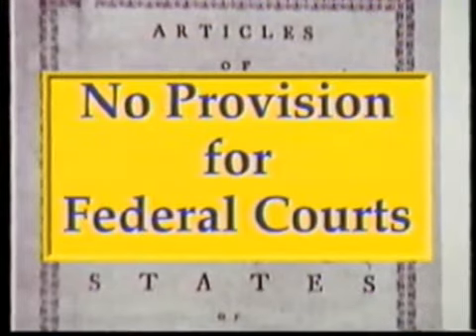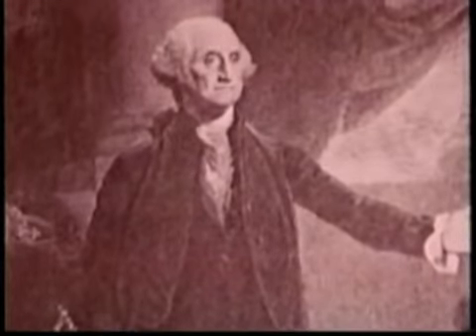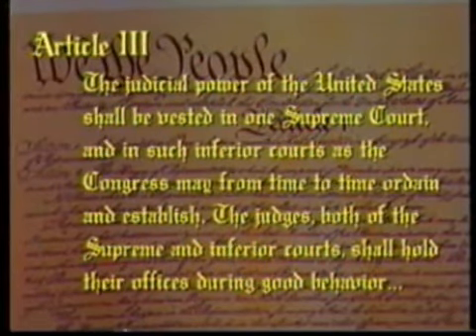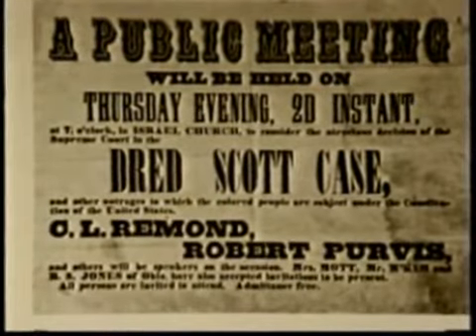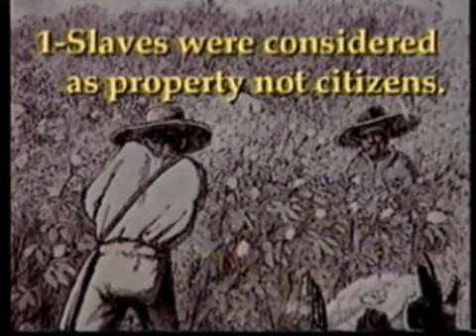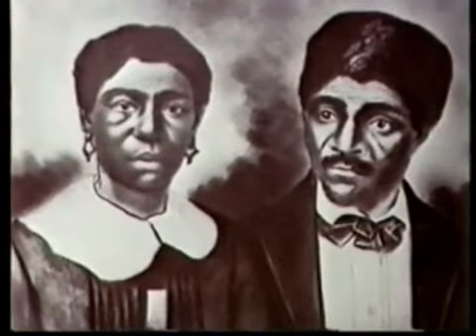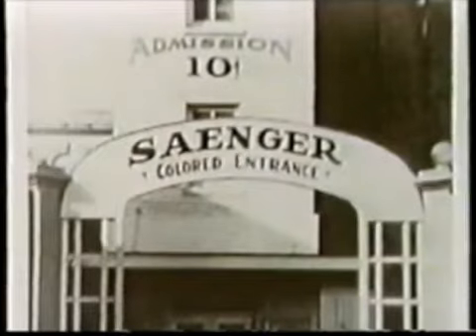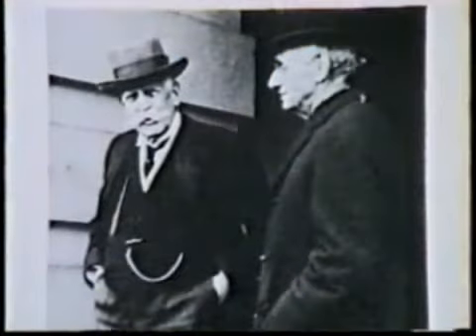The Supreme Court Part 1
.57 - 1.29 Articles of Confederation